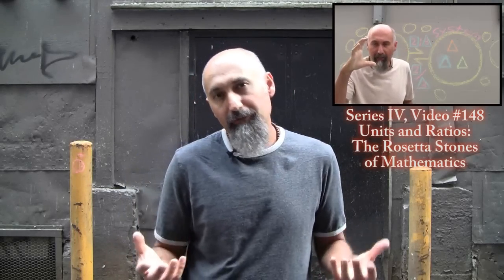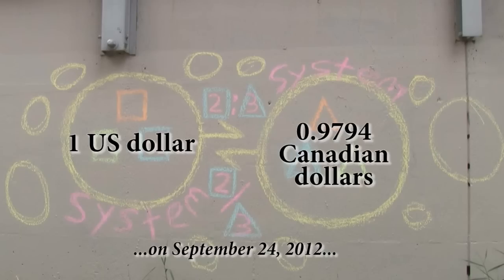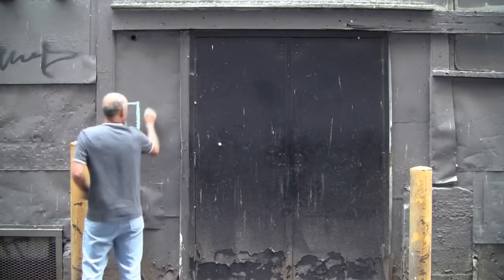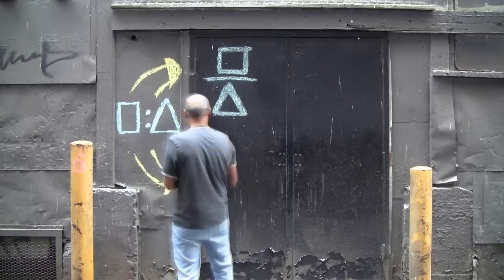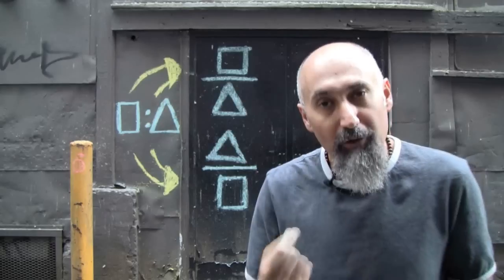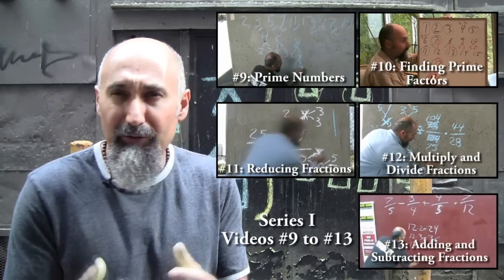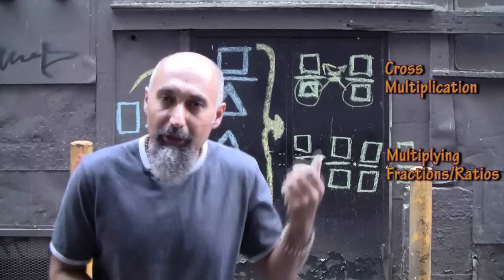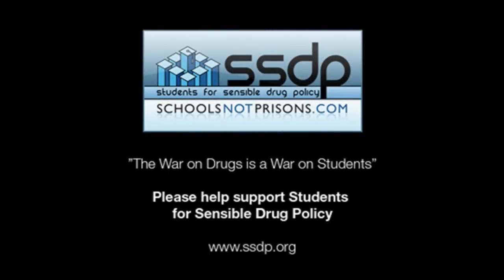Unit Conversion: Introduction (The Language of Mathematics IV #150)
Peace,